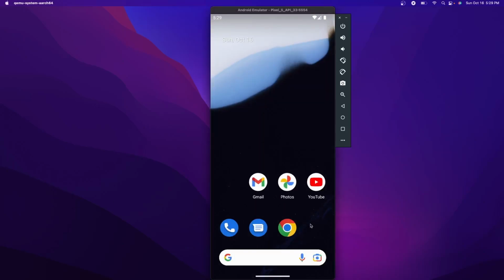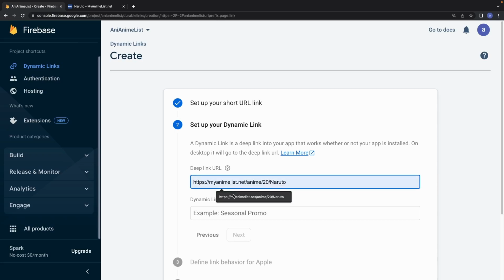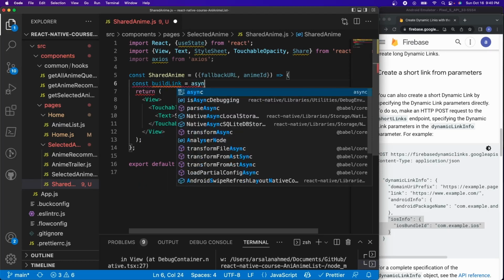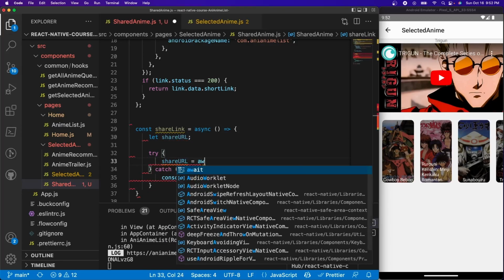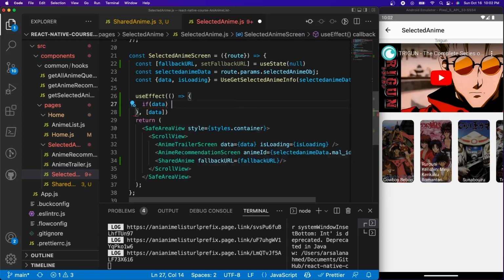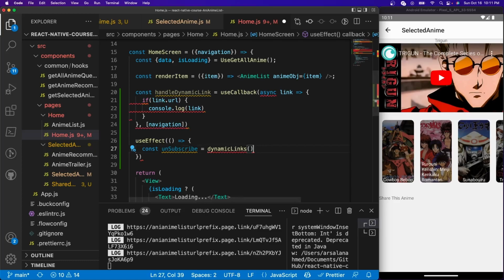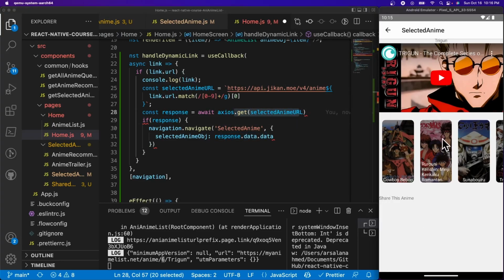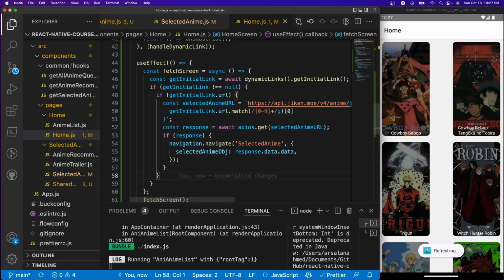How to Create Dynamic Links in Firebase and React Native | React Native Course #15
Yo! In this video, we'll learn how to setup dynamic linking in react native and create dynamic links on the fly and also handle them.

Chapters:
0:00 Introduction
1:42 Install Packages
2:32 Setup Dynamic Links from Firebase Console
5:10 Create Dynamic Links Using REST API
27:33 Testing Dynamic Links Made Using REST API

npm i @react-native-firebase/analytics @react-native-firebase/app @react-native-firebase/dynamic-links